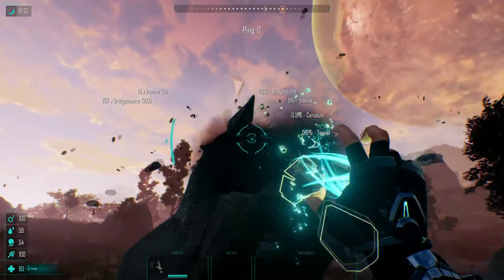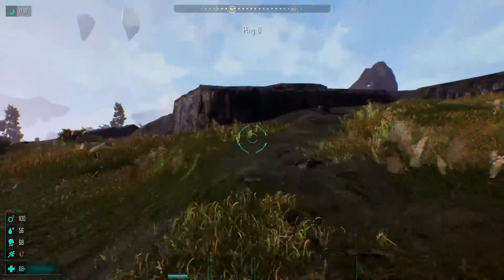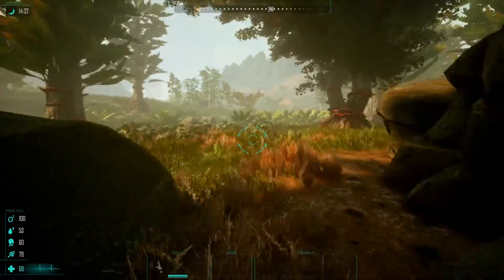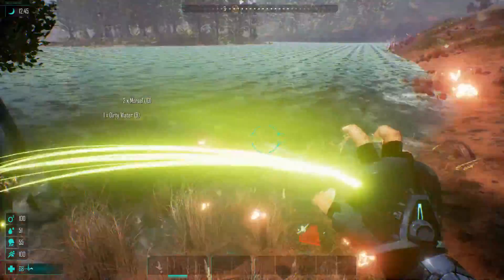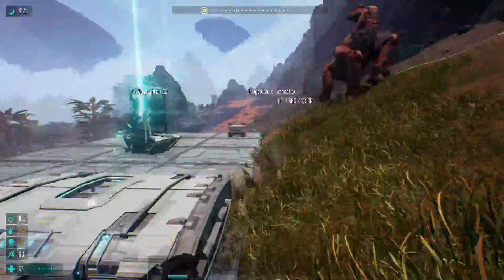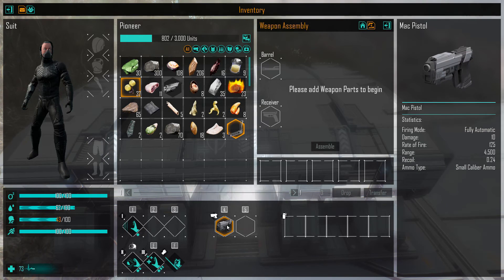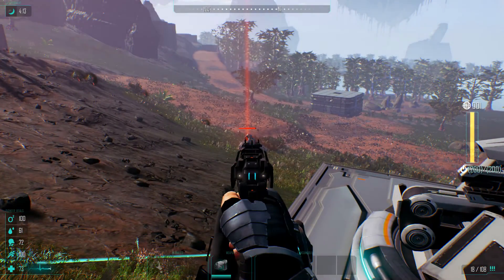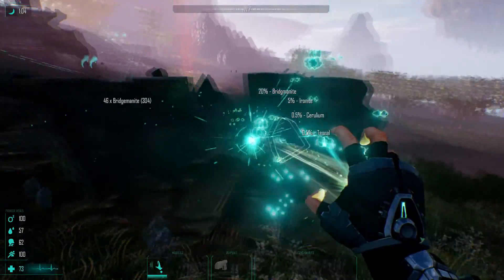Eden Star v0.2.1 - Crazy Attack on Our Base + Using the Fabricator and Armory! - Gameplay - Ep 2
We're checking out some Eden Star gameplay, a pre-alpha, fast paced sci-fi survival game currently in V0.2.1.  This time we're trying a different spot for our base, one that is closer to the main resources that we will need in order to continue building things up.  We also get a fabricator and an armory up.  The fabricator can make food, drink, and medicine, as well as refine some of the resources we get.  The armory takes care of the weapons and armor obviously, and there's a simple crafting system in place at the moment.  Of course all of the crafting takes a back seat when a crazy attack happens on our base with an amount of creatures I was definitely not prepared for!

ABOUT: EDEN STAR:

Eden Star is an immersive Sci-Fi survival game that blends innovative physics based combat, destructible environments and free-form construction with the exploration of a hostile alien world.

Explore and gather resources from the environment of Pharus 7, use these materials to construct defensive outposts, craft powerful weaponry and upgrade your Pioneer.

Destroy

Use your MATA-Tool (Remote Manipulation Device) to harvest trees, foliage and mineral rich rocks within a real-time physics driven environment. Obtain Material Shards for use in outpost building, weapon construction and powerful upgrades. Destroy and recreate your surroundings at will; the world is yours to manipulate, just watch out for the indigenous lifeforms…

Build

Use gathered Materials to craft defenses, walls, ramps and turrets to protect your outpost or construct powerful weapons and upgrades for your Pioneer. Place gathered Materials within your Eden Kit to store, or use them to upgrade the Eden Kit's protective shield and power additional defenses. Expand your territory by building additional Eden kits. How you balance your resources is up to you.

Protect

Using unique physics-driven combat you can remotely grab enemies and smash or blast them into the destructible environment. Upgrade your weaponry to tackle the alien hives and claim the territory for your own. Combine different attacks and abilities in order to survive against enemies and environmental hazards. A simple, but fluid movement system gives you freedom to move athletically across surfaces.

Death in Eden Star is permanent. You can be reconstructed back by the Eden Kit provided it contains Teslinium and remains intact, but naturally it must be protected...